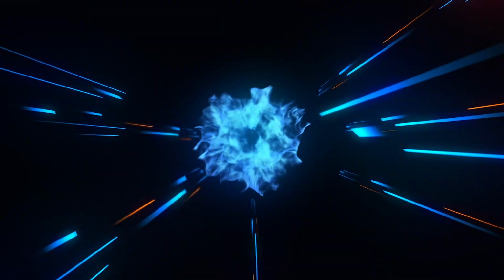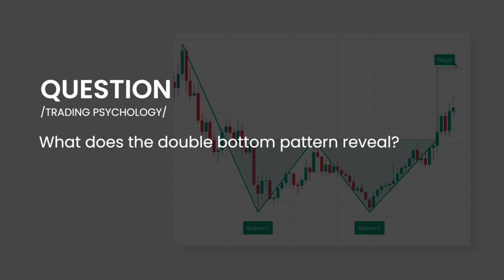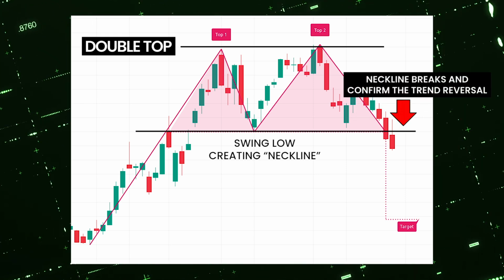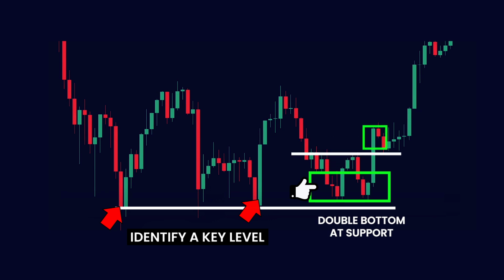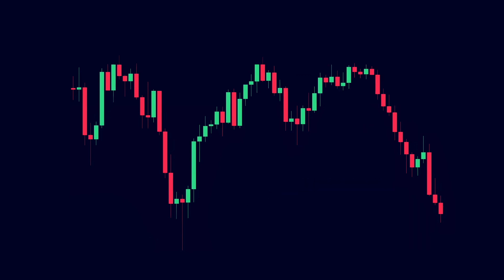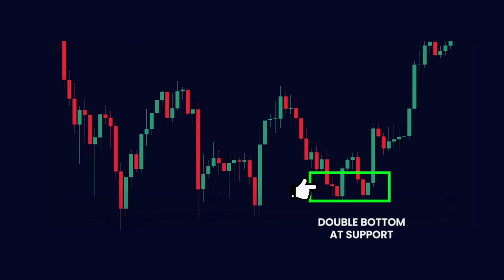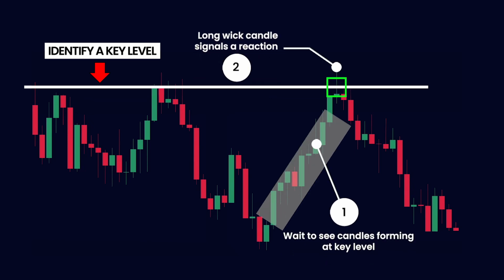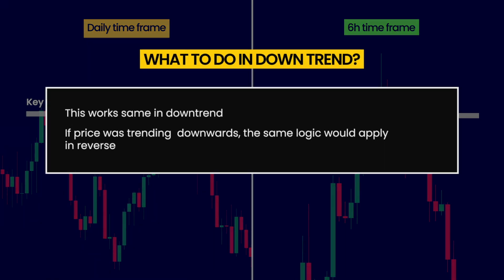Trading Chart Patterns Part 1: Mastering the Double Top & Double Bottom Strategies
Unlock the power of chart patterns in trading!
In this first episode of our chart pattern series, we dive deep into the Double Top and Double Bottom—two of the most powerful reversal patterns in technical analysis.

You’ll learn:
How to identify Double Top & Double Bottom patterns
Key psychological levels and market behavior
Entry, stop loss, and take profit strategies
Real chart examples to improve your trading confidence

Whether you're a beginner or looking to sharpen your skills, this video will give you the foundation you need to spot high-quality trade setups.

📈 Follow us for daily trading insights